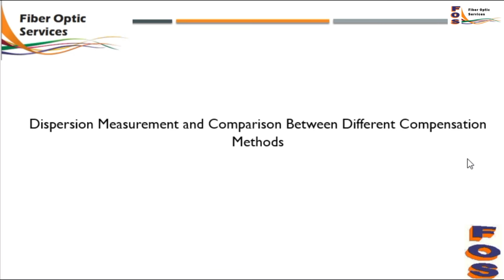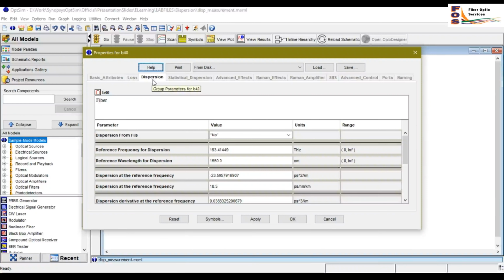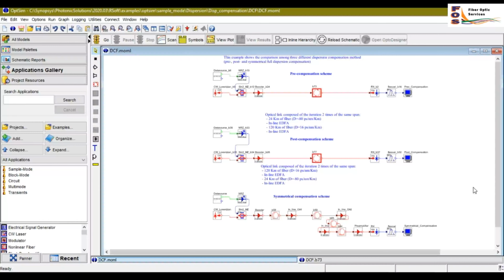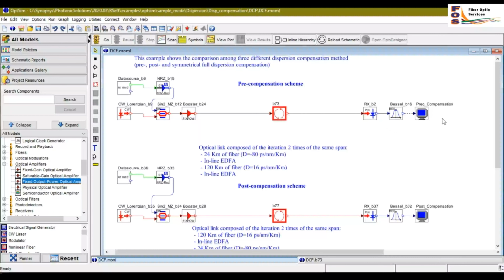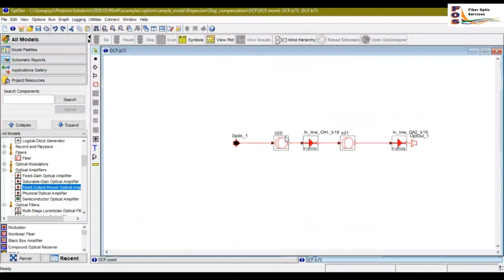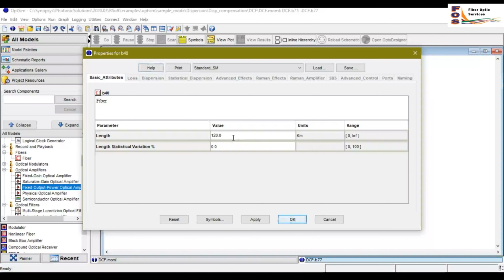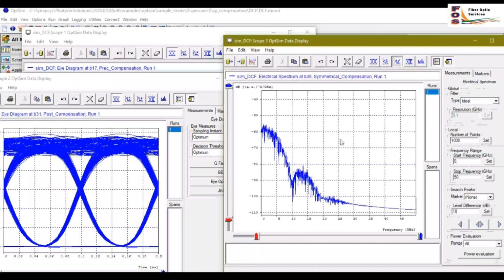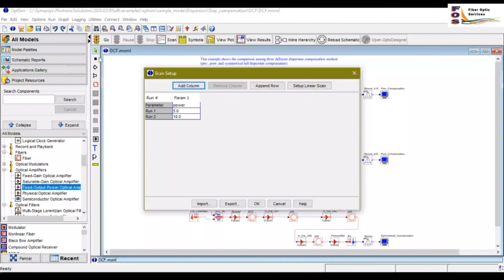Measurement of Dispersion and Dispersion Compensation in Optical Fiber Link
OptSim Hands-On: Experiment 3 - Measurement of Dispersion and Dispersion Compensation in Optical Fiber Link

This video describes the  study of effects of fiber dispersion and non-linearities on the BER performance of optical communication system